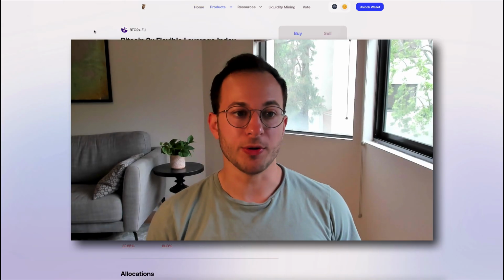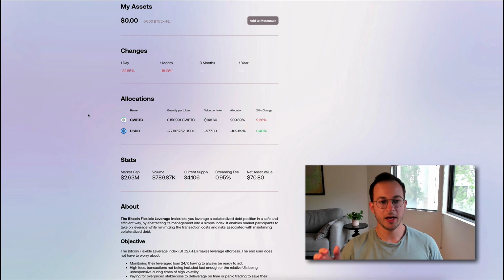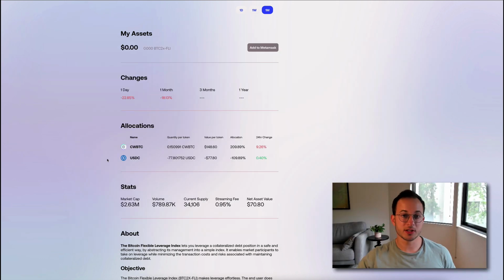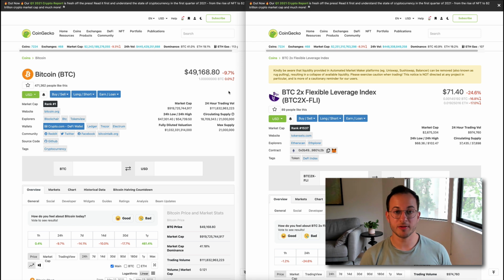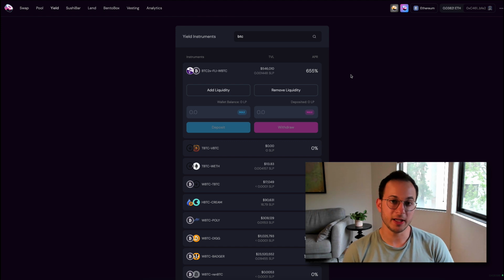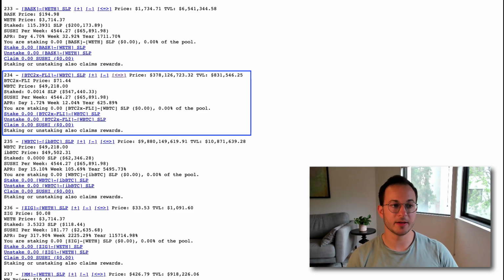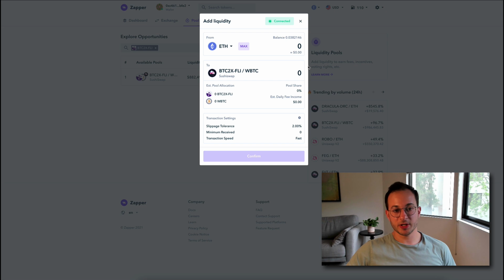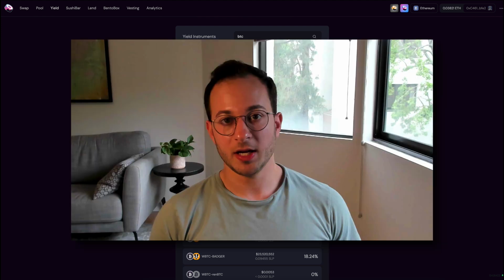Index Coop: How to get liquidation free leverage for BTC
In this video, I show you how to use Index Coop to achieve liquidation-free leverage on BTC. I also share a strategy to earn a very high yield from providing liquidity to the 2x FLI BTC liquidity pool on SushiSwap.

Community Fund: 0xC4610C560eFEc4A37ba9DFe1268Da37112cBbfe2